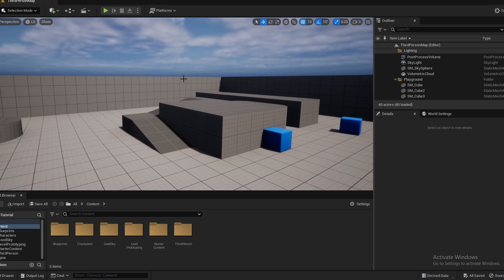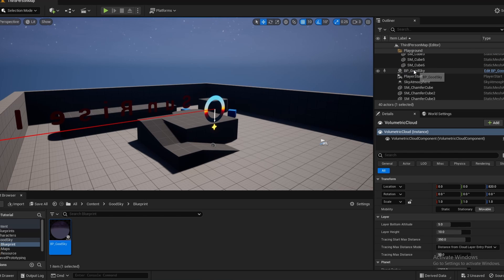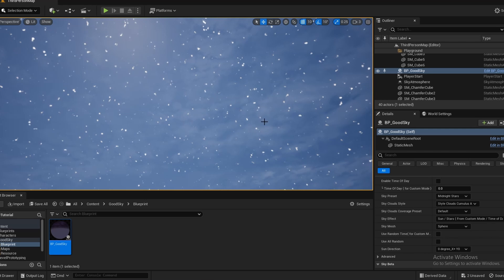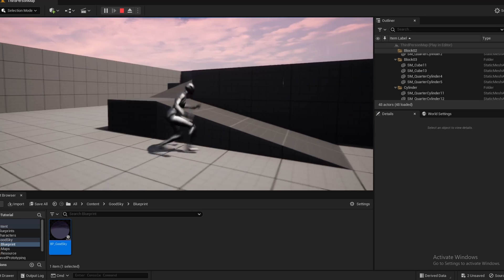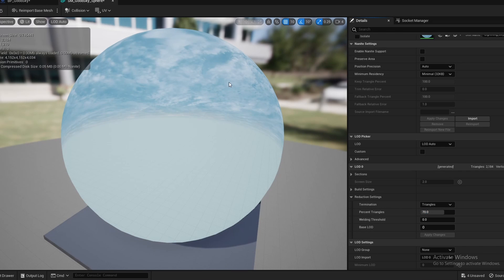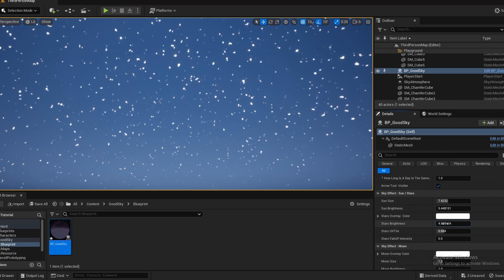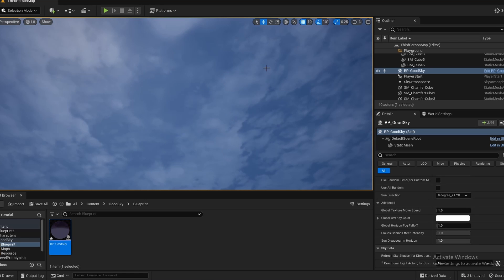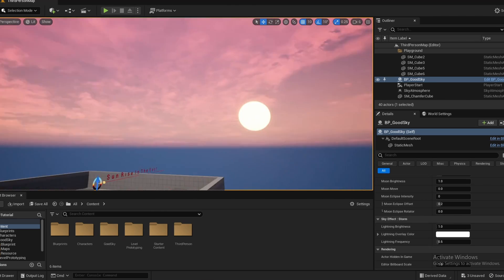HOW TO MAKE A SKY SPHERE | Unreal Engine Tutorial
In this Unreal Engine tutorial I show you how to make a sky sphere in Unreal Engine. For this tutorial I use an amazing marketplace asset that is not very popular.